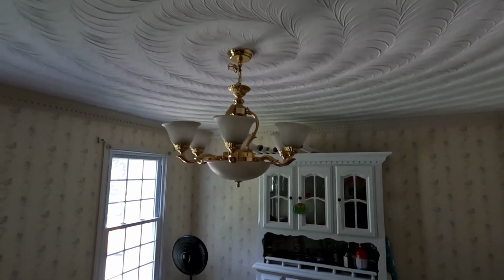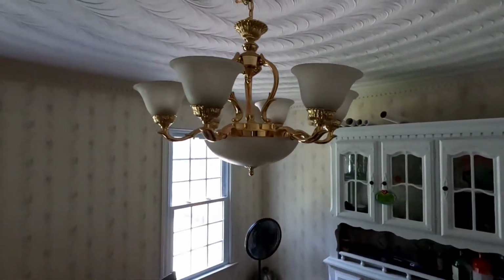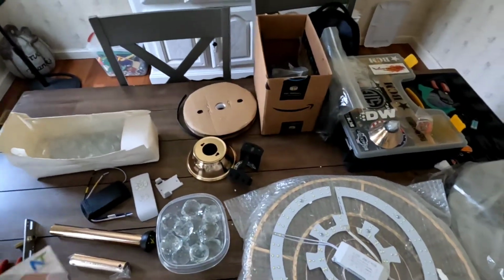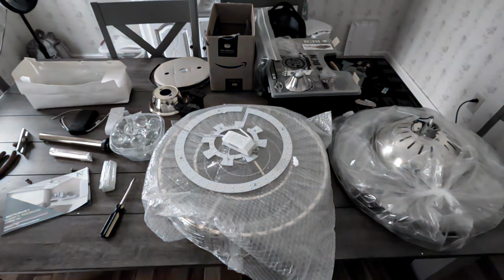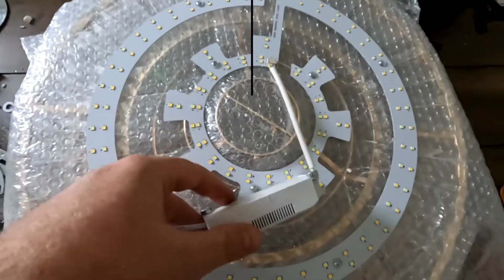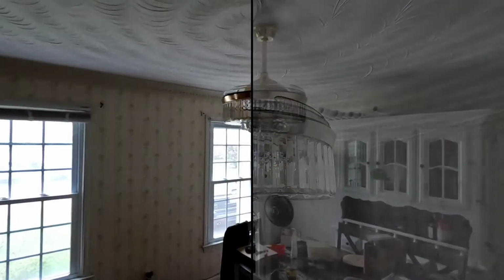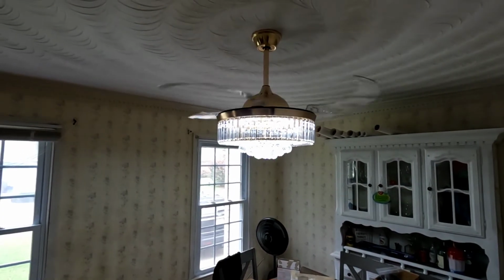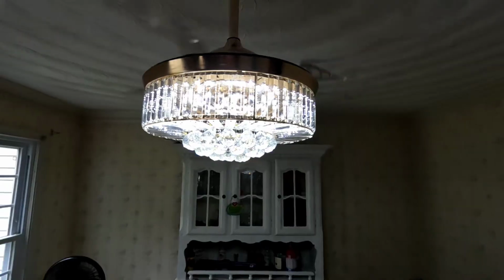42" Crystal Fandelier Review & Installation | Is This Hidden Blade Fan Worth It?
I’m tackling the installation and giving a full review of this 42-inch Crystal Fandelier. It’s a chandelier, it’s a ceiling fan, and the blades are invisible when it's off! This style of hidden-blade fan is incredibly popular right now, but is it truly worth the money, and is the installation something a DIYer can handle? I'll give you my honest thoughts on the quality, the remote functions, and how well the fan actually moves air.

NUTCRUST Retractable Crystal...